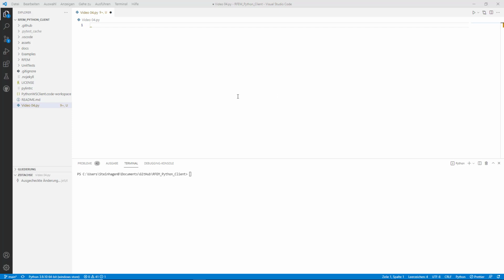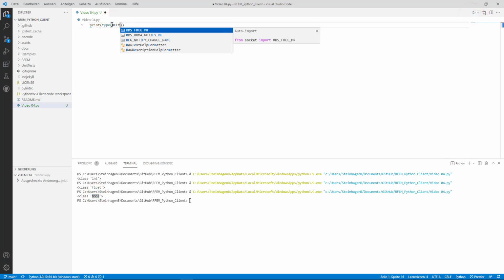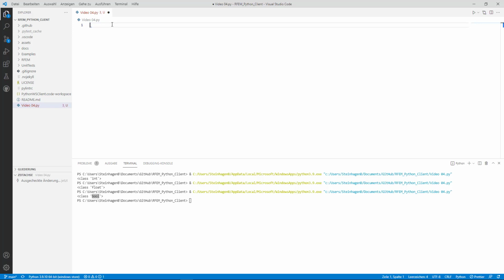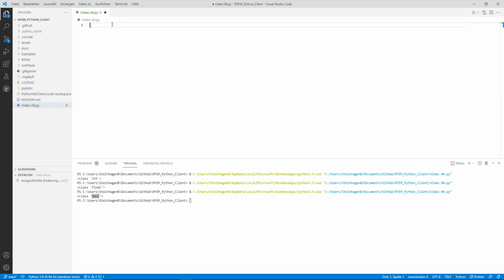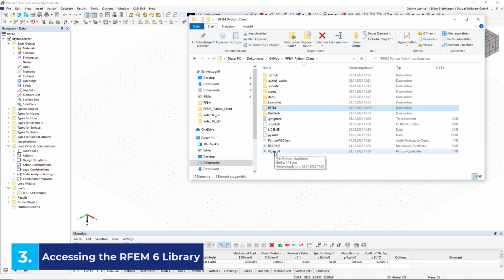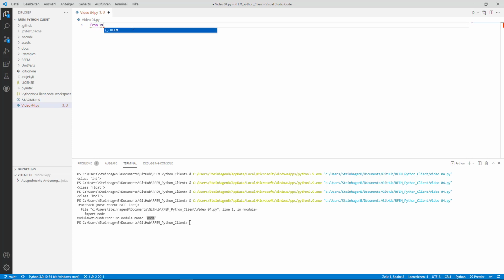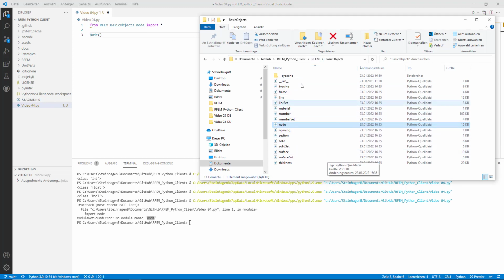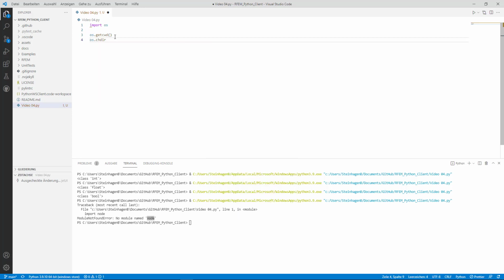[EN] Programování v RFEMu 6 a Pythonu | 004 Knihovny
Modularizace je postup, kdy je zdrojový kód rozdělen do různých modulů. Modul, kterému se říká také knihovna, poskytuje určité datové typy a funkce, které slouží určitému účelu.

Co je knihovna? Kde se má knihovna uložit? Jak mít přístup ke knihovně? Na tyto otázky odpovídáme v tomto videu.

Obsah:
0:00:13 Základní informace o datových typech
0:00:44 OOP (objektově orientované programování)
0:02:26 Přístup do databáze programu RFEM 6

V našich online kurzech a tutoriálech se krok za krokem dozvíte nejdůležitější základy a funkce našich programů.